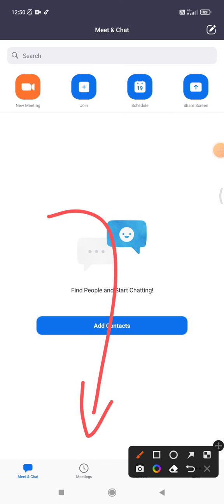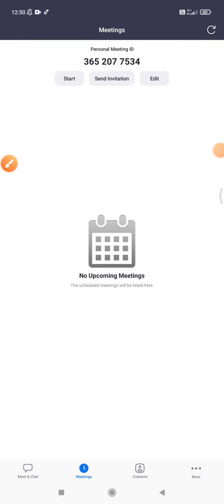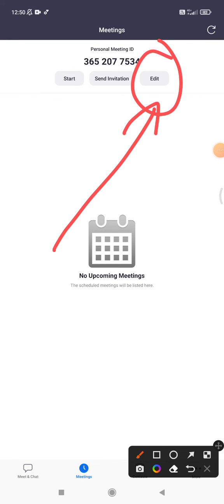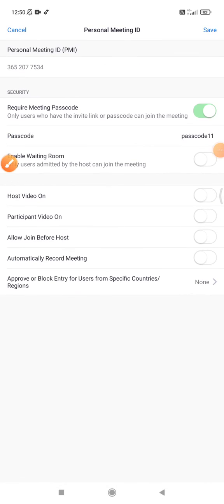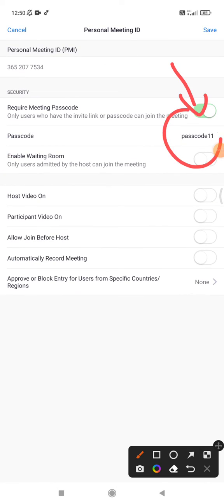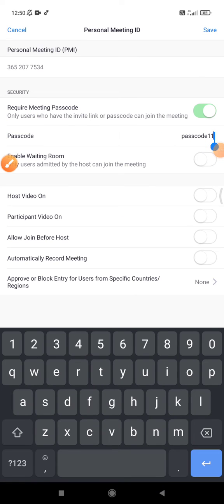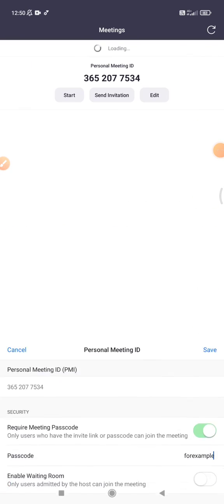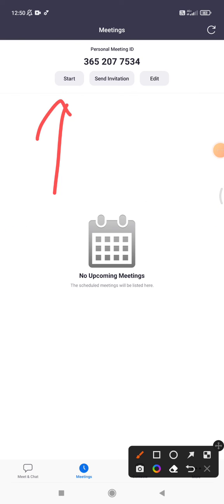How to Change Zoom Meeting's Passcode NEW UPDATE July 2022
here how to change your Zoom Meeting's password / passcode